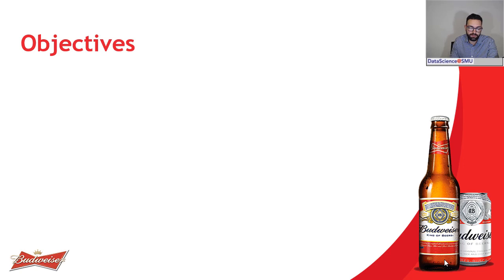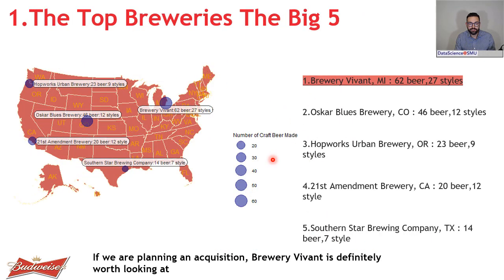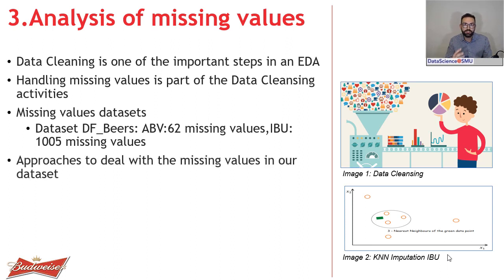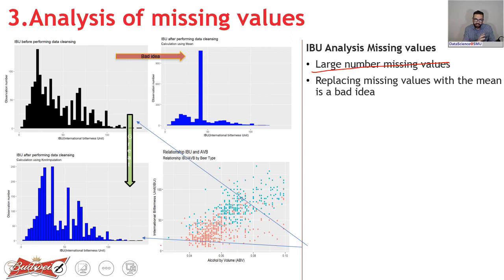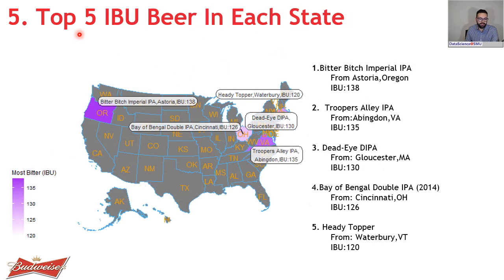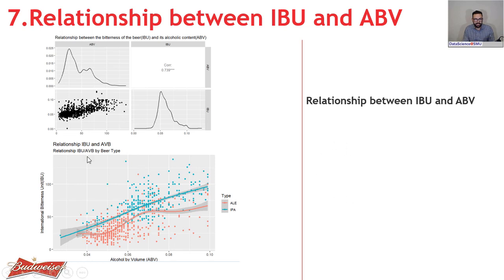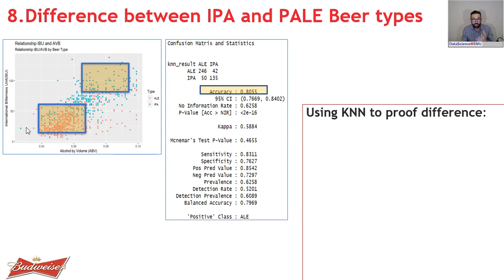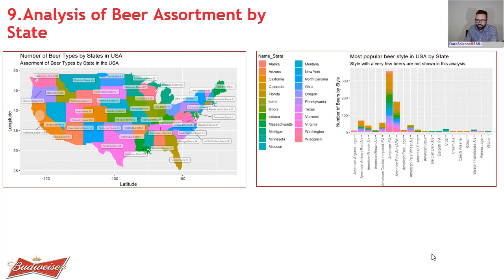SMU Academic Project: EDA about the Beer Styles sold across the United States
This is an academic project in the Data Science program at SMU University In this video I am using R to analyze the different beer types sold across the United State and give several recommendations to the Budweiser corporation.